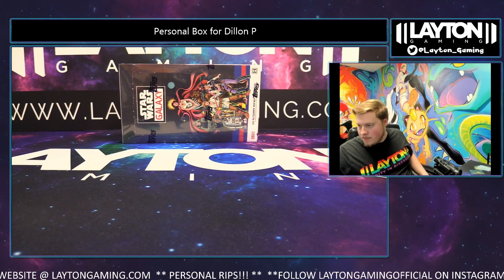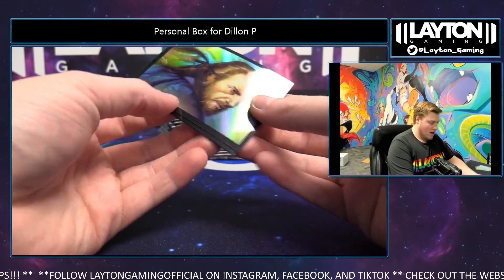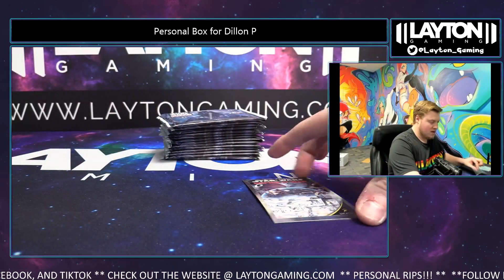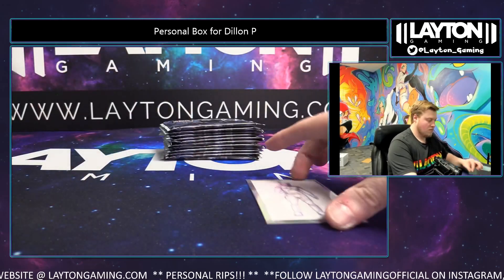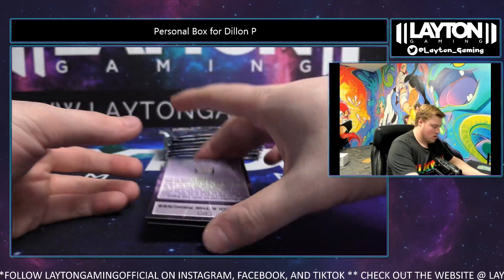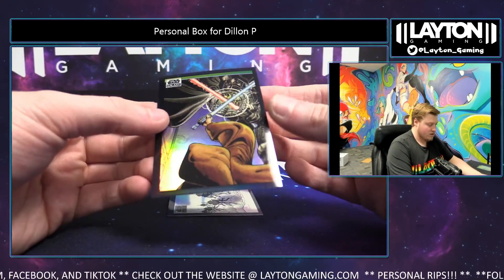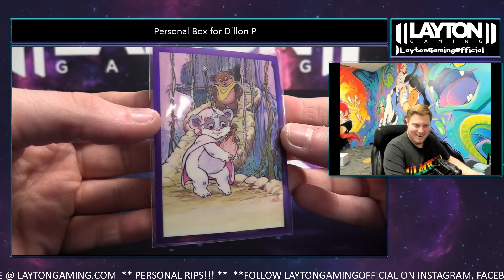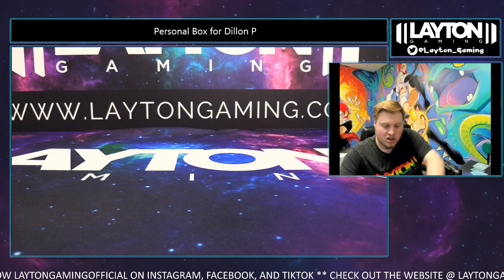Ripping a Topps Star Wars Chrome Galaxy Box for Dillon P